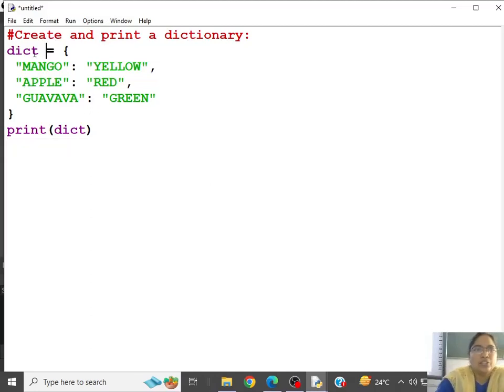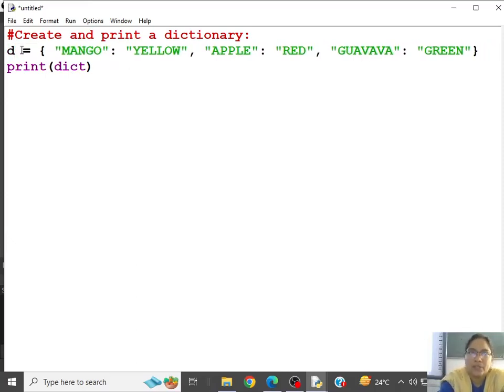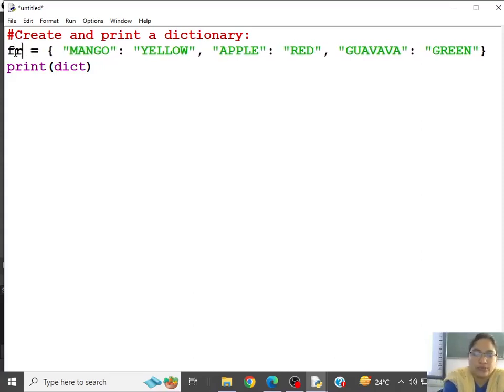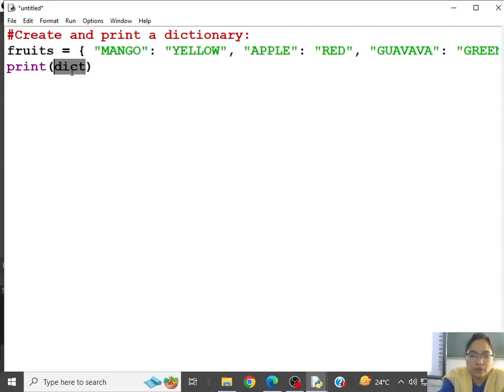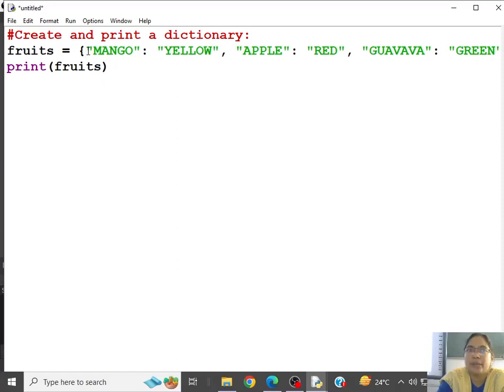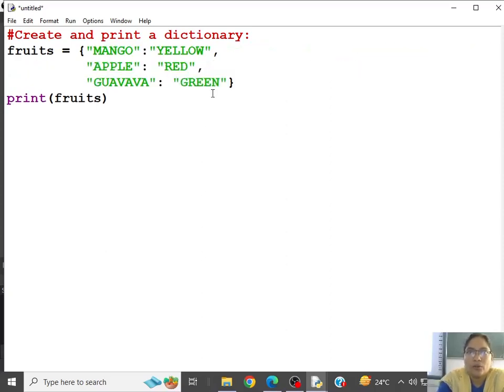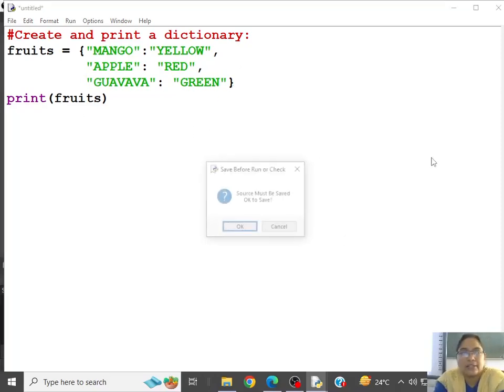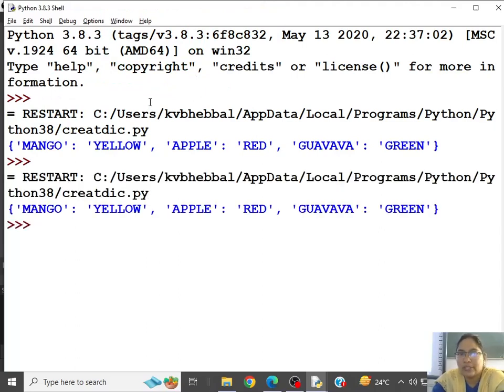Dictionary : Creation using Python